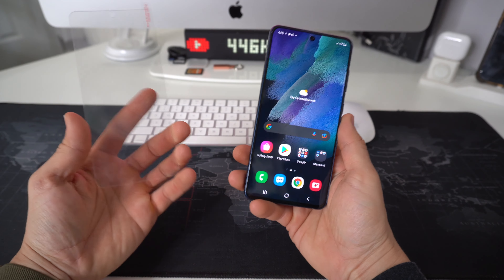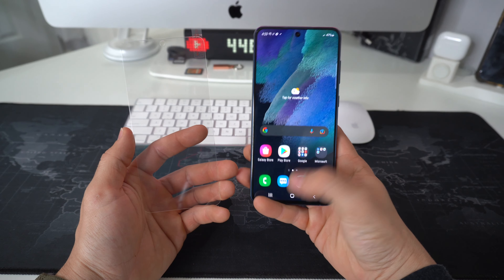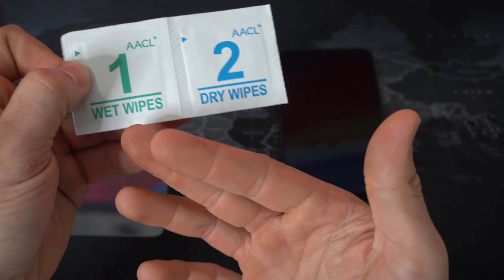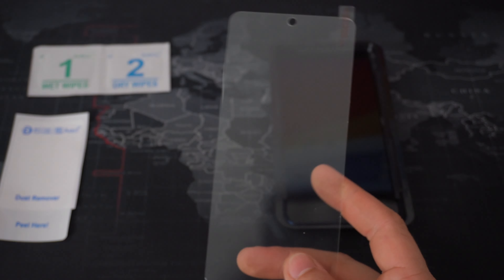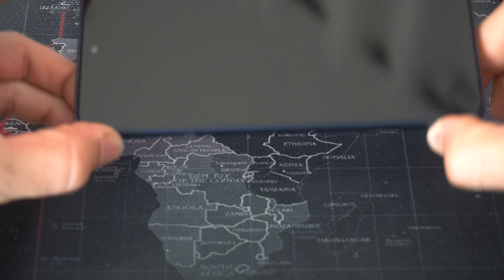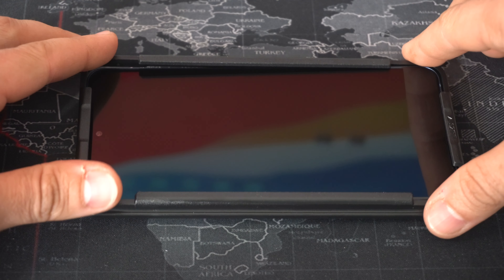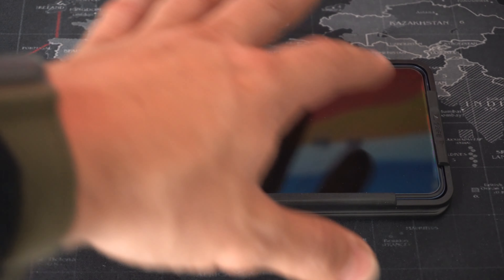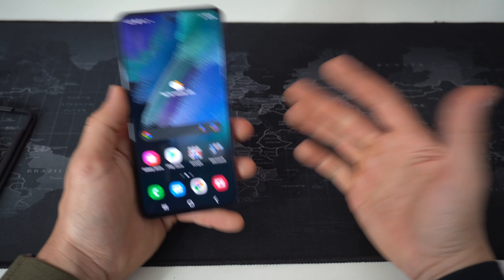Samsung Galaxy S21 FE - How To Install Glass Screen Protector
In this video I will take you through to steps on how to install the best Tempered Glass Screen Protector on your Samsung Galaxy S21 FE 5G.